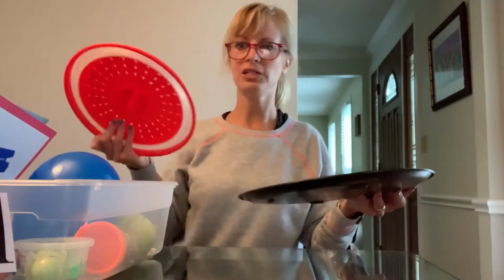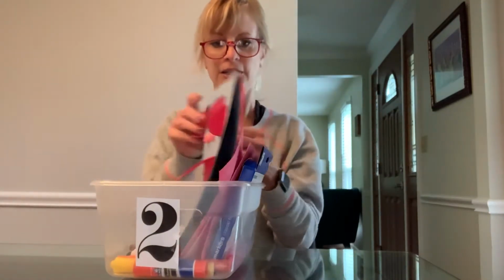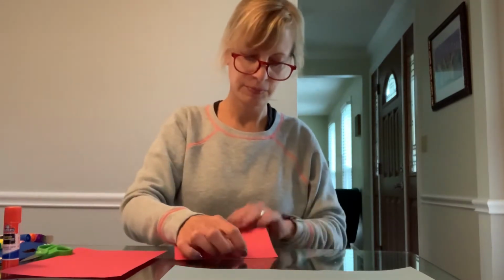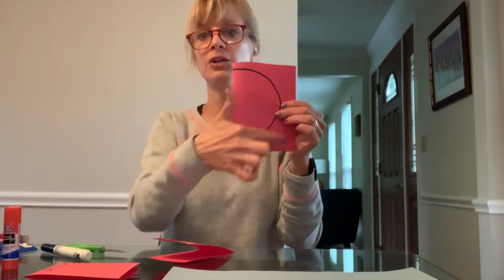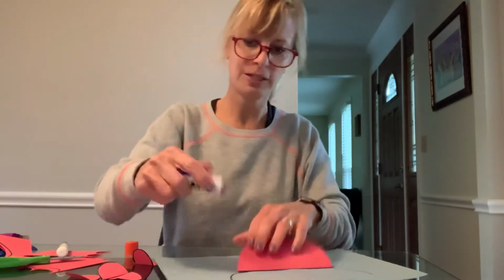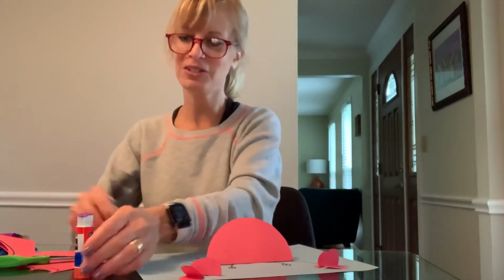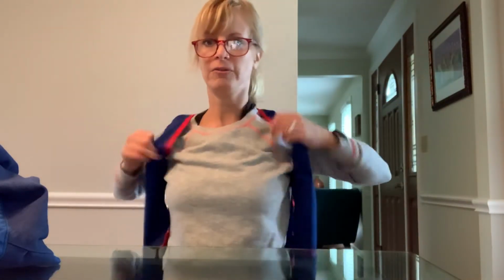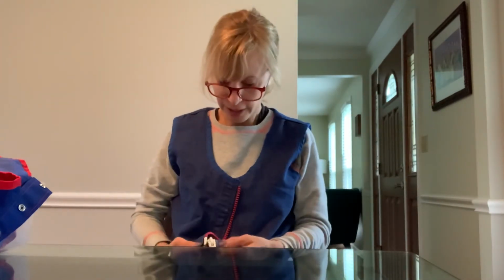SEL Occupational Therapy: Session 7 Preschool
Fine motor activities for preschoolers